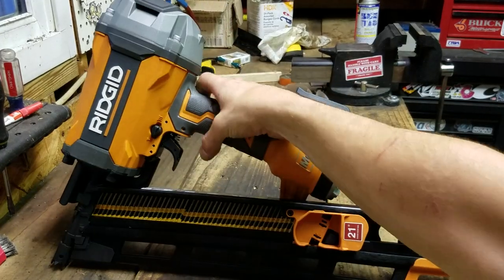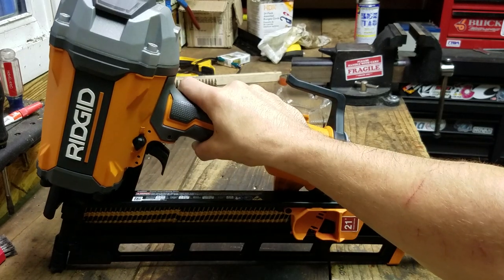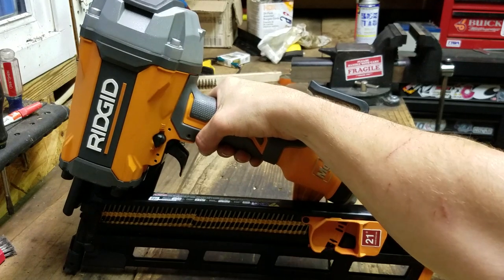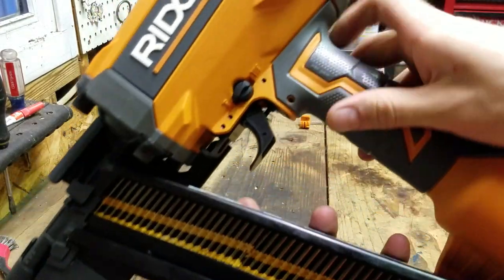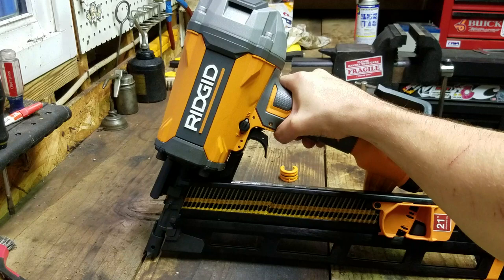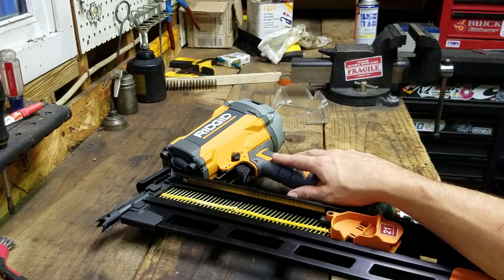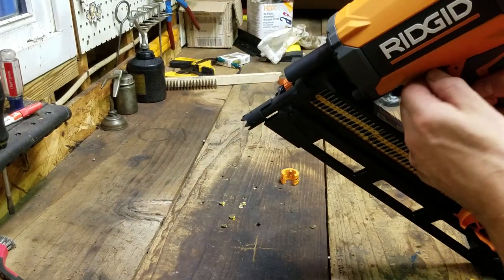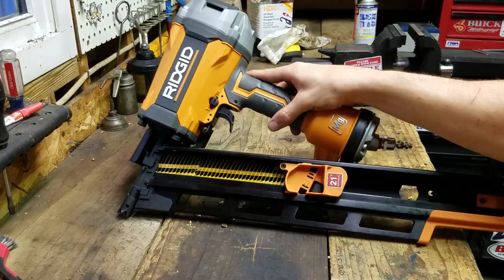Rigid 3.5" framing nailer